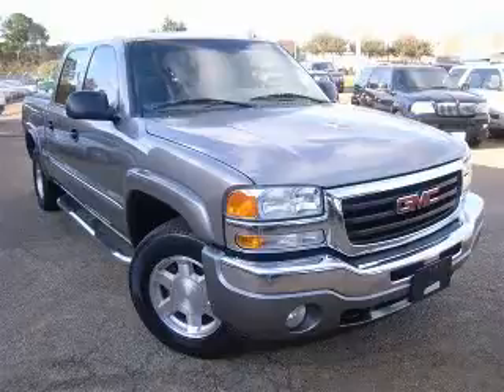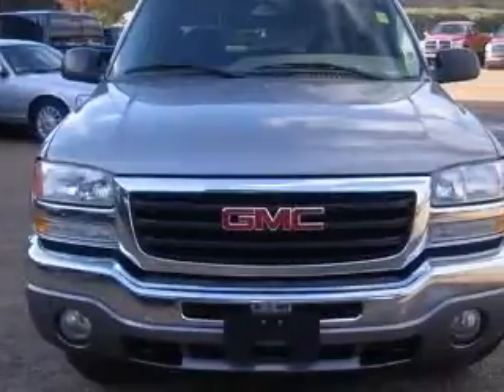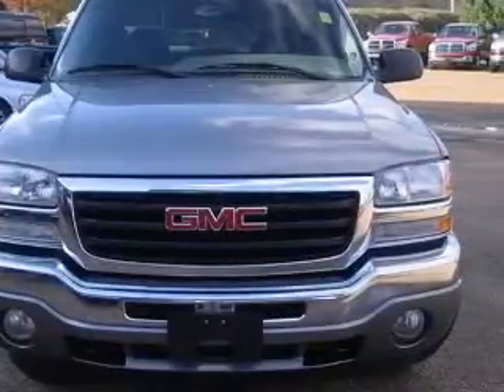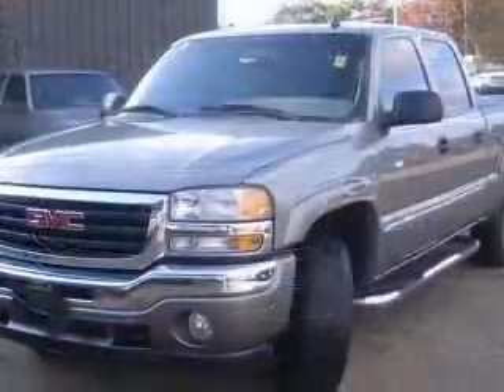2006 GMC Sierra 1500 Natchez Ford Lincoln Mercury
2006 GMC Sierra 1500
Engine: 5.3L V8
Trans: Automatic 4-Speed
Color: Blue
Mileage: 99,998

(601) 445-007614 Sgt. Prentiss Drive